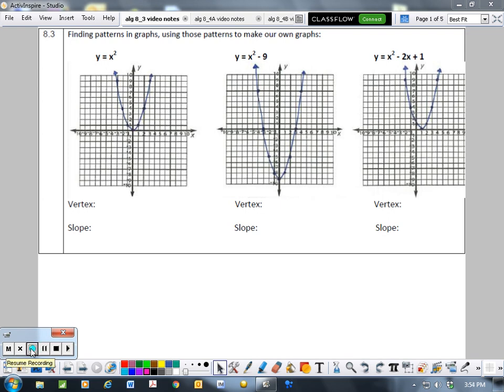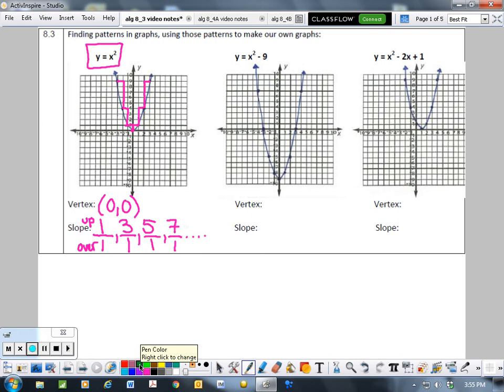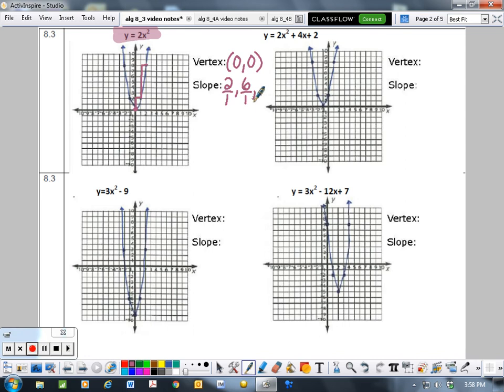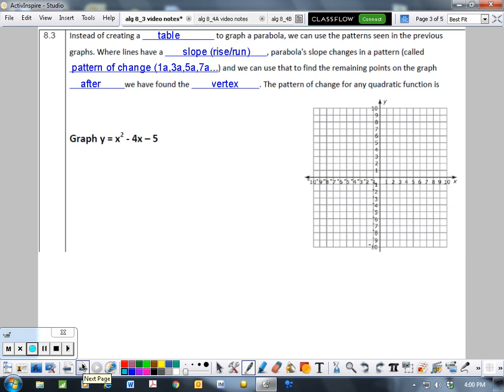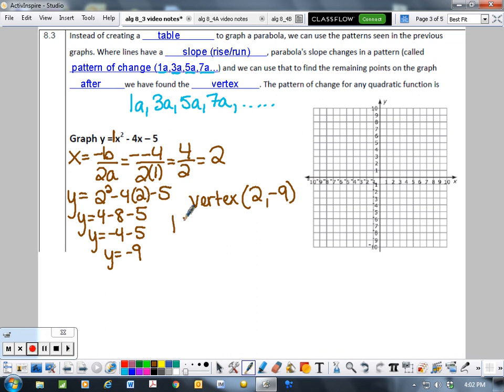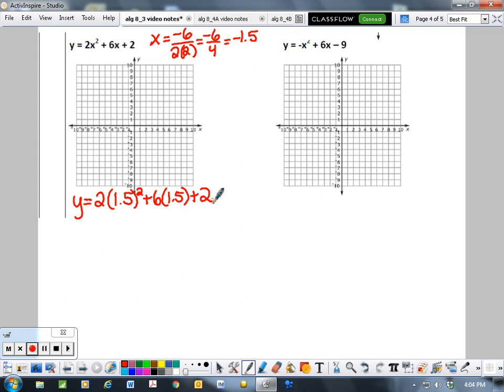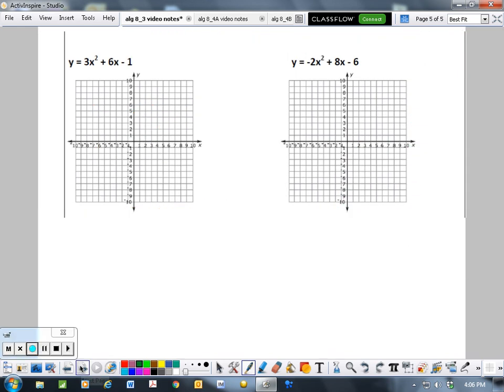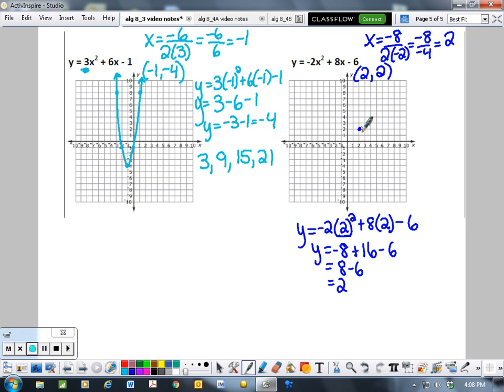alg 8 3 notes